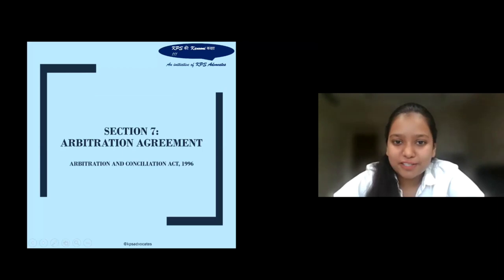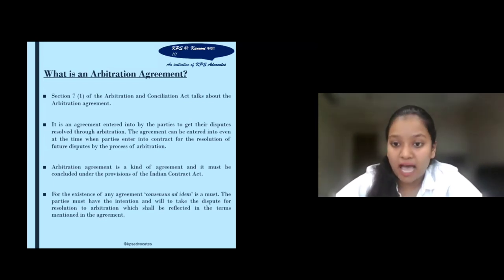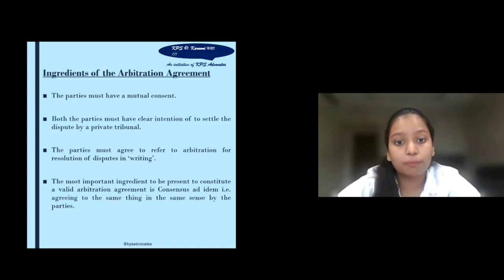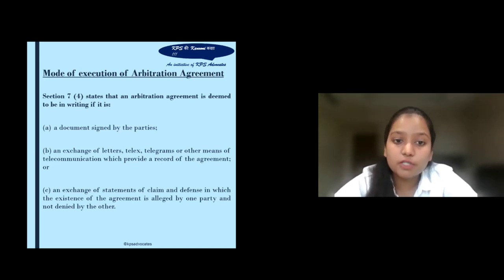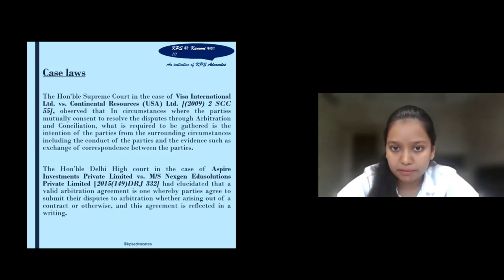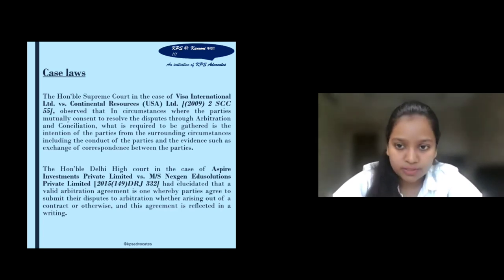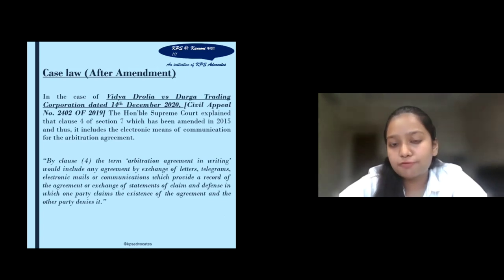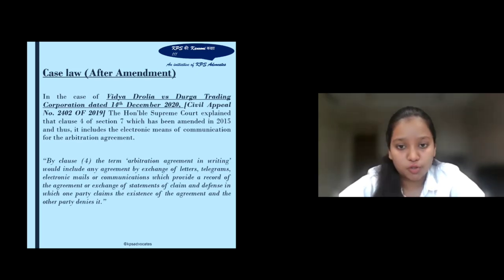Section 7: Arbitration Agreement Arbitration & Conciliation Act, 1996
KPS की Kanooni कक्षा !!! on Section 7:  Arbitration Agreement Arbitration & Conciliation Act, 1996